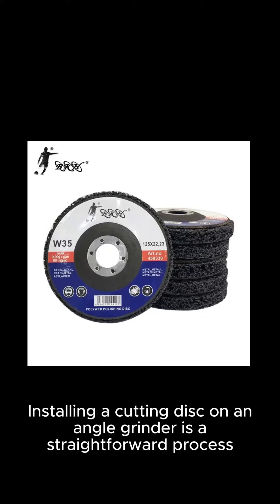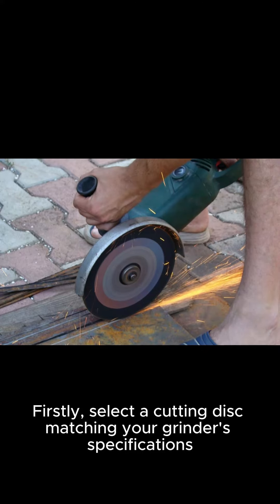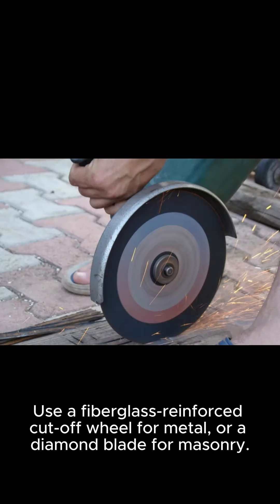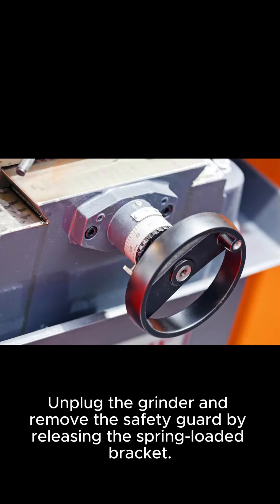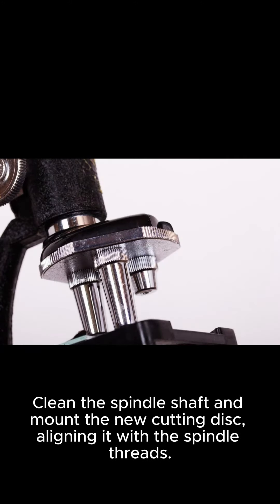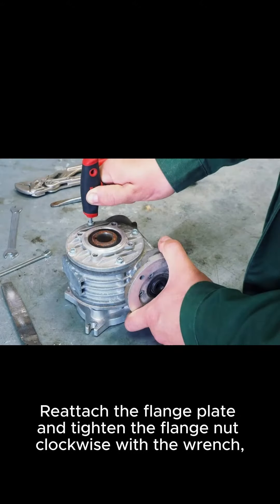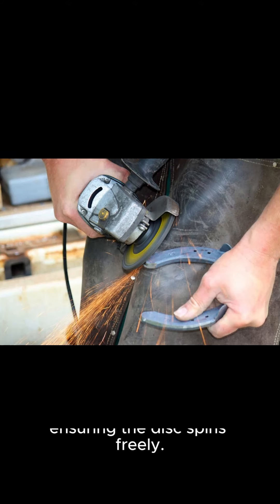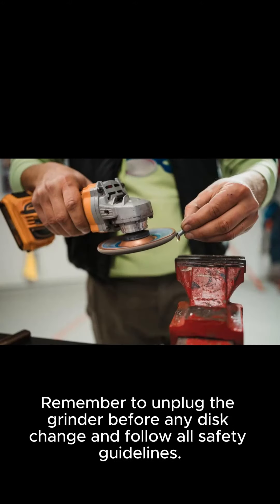How to Install a Cutting Disc on an Angle Grinder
Installing a cutting disc on an angle grinder is a straightforward process, but proper technique is important for both performance and safety. With the right approach, you can have the new disc mounted securely in just a few minutes.

Selecting the Right Cutting Disc
The first step is choosing a cutting disc that is compatible with your specific angle grinder. Key factors to consider are:

Disc diameter - The disc size must match the grinder. This size is usually 4.5", 5", 7" or 9". Refer to your manual.

RPM rating - The max RPM speed marked on the disc must exceed the RPM rating of your grinder.

Arbor size - The center bore hole size must properly fit the grinder's arbor. Common sizes are 7/8", 5/8" or 1/2".

For metal cutting choose a fiberglass-reinforced cut-off wheel. For masonry work, select a diamond blade. Ensure you have the proper disc for the intended material.

Removing the Guard
Angle grinder safety guards are installed at the factory to deflect sparks and fragments. To install a cutting disc, this guard must be temporarily removed.

To remove the guard:

Fully unplug the angle grinder from its power source.

Locate the spring-loaded bracket mechanism holding the guard in place. This is usually at the base of the grinder motor housing.

Press and hold the spring-loaded bracket lever to release the guard.

Slide the guard out sideways from its bracket. Set it aside carefully.

Removing the Flange Nut
With the guard removed, you'll see the spindle shaft in the center, with a flange nut holding on any installed accessory.

To remove this nut:

Secure the spindle with a wrench so it doesn't turn. Holding it stationary is important.

While holding the spindle still, place another wrench on the flange nut. Turn counterclockwise to loosen completely.

Remove flange nut and outer flange plate if present.

Mounting the Cutting Disc
Now you're ready to actually install the new cutting disc:

Make sure the spindle shaft and threading are clean and undamaged. Use a wire wheel brush if needed to remove any rust or debris.

Slide the new cutting disc onto the spindle shaft, aligning the center arbor hole with the shaft's threads.

Install the flange plate if your grinder uses one. The flat side should face toward the disc.

Thread the flange nut back onto the rotating spindle, turning clockwise with a wrench to tighten down.

Use wrenches to securely tighten the nut into place while preventing the spindle from turning. Tighten per your grinder manual's torque specifications.

Re-Attaching the Safety Guard
The last step is properly realigning the safety guard:

Check that the disc spins freely without scraping against the guard. If needed, loosen the flange nut slightly until the disc rotates freely.

Re-seat the guard bracket in its slots and spring-loaded lever mechanism. Ensure the guard is realigned to safely deflect sparks.

Before use, perform a final check that the disc is securely mounted and spins properly without contacting the guard.

You can now make your cutting operation with an efficiently mounted disc and adequate safety protection. Be sure to always unplug the grinder before performing any further disc changes. Follow all manufacturer safety instructions.